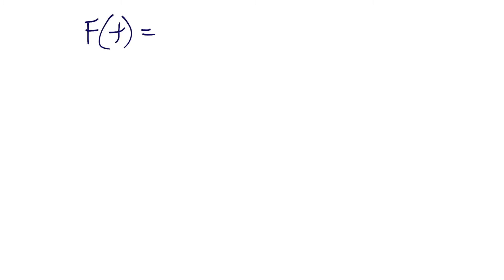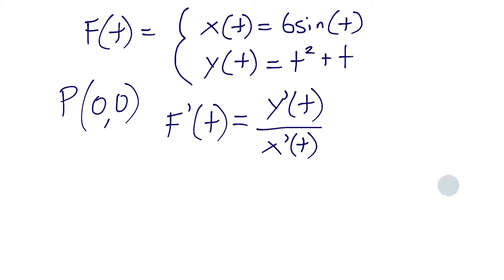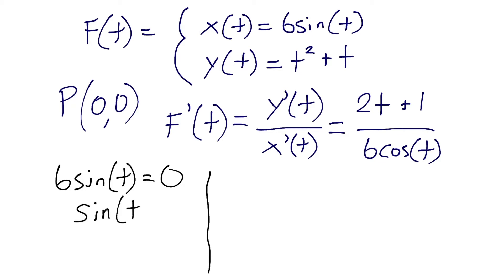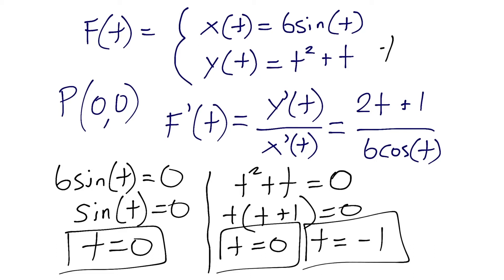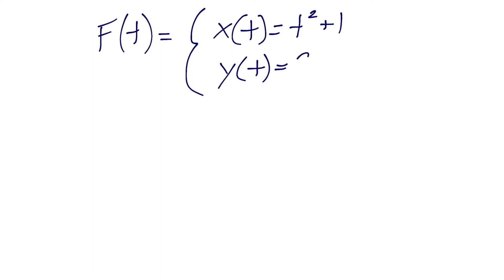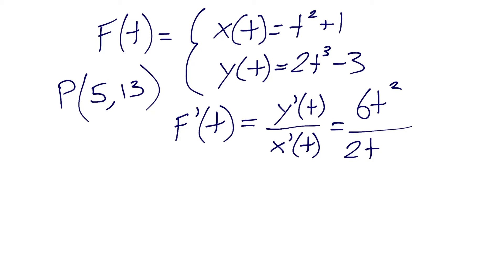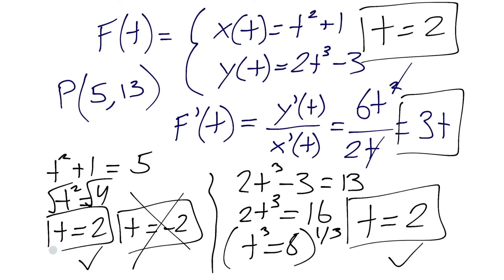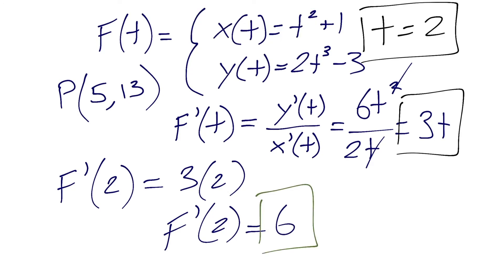How to Find the Slope of the Tangent Line to a Parametric Curve - Parametric Equations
This calculus video discusses how to find the tangent line slope at a specific point on a parametric curve. A parametric curve is just like a normal curve, except that its x and y values are defined in terms of a another variable, usually t. Two example problems are solved in the video utilizing a step by step process that follows closely alongside key calculus concepts.

Topics discussed in the video:

1. How to write a parametric equation
2. What is a parametric curve?
3. Meaning of the first derivative
4. Tangent line slope
5. Taking derivatives of power functions
6. Taking derivatives of trigonometric functions